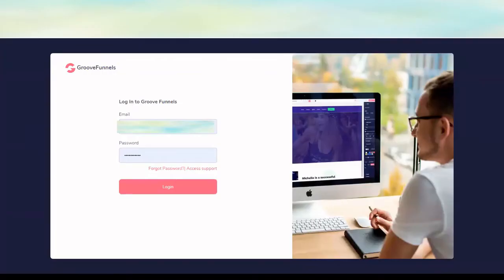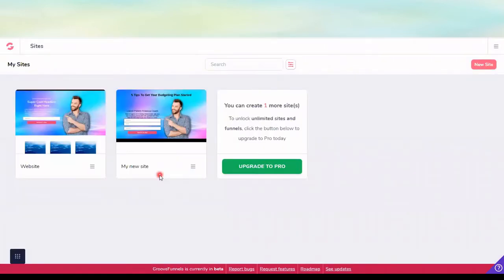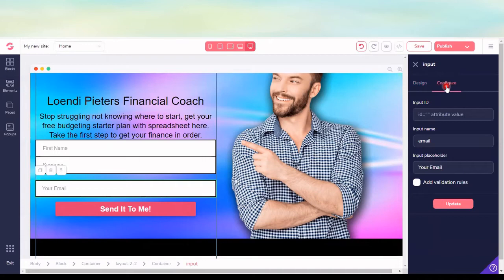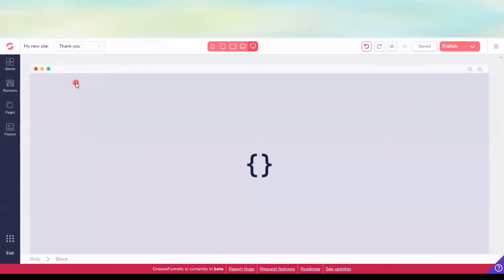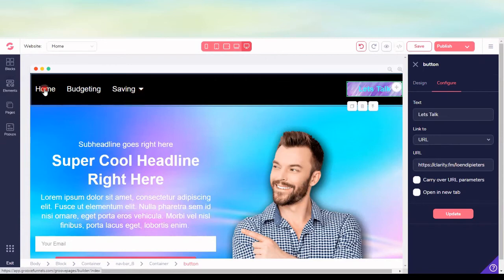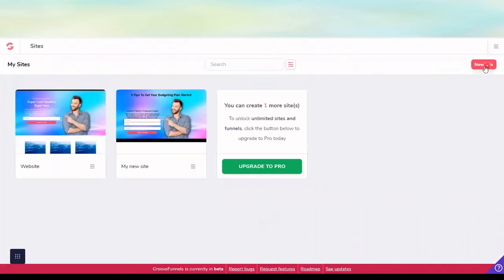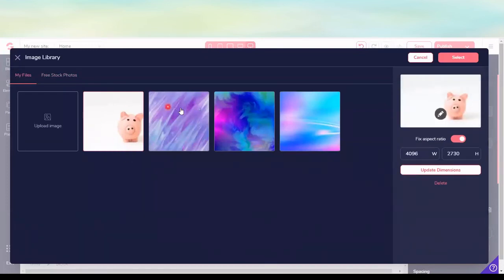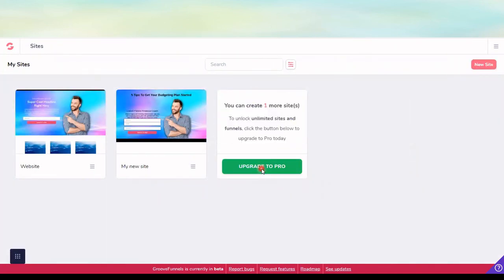GrooveFunnels Review and Walkthrough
Attention Business Owners: This Is The New BEST Way To Create Websites, Build Funnels And Sell Digital Products Online!

Forget complicated software. Say goodbye to clunky websites. Cancel all your monthly fees.

GrooveFunnels is your complete digital products and services online sales system… And it’s FREE!

Unlimited products and funnels
Brand websites with full navigation
Custom domain names

🛠 Resources: 🛠
Sign up for your FREE GrooveFunnels account and get lifetime access (for a limited time only!)

📈 Start investing: 📈
Join Trading 212 (Get a Free Stock Share worth up to £100)